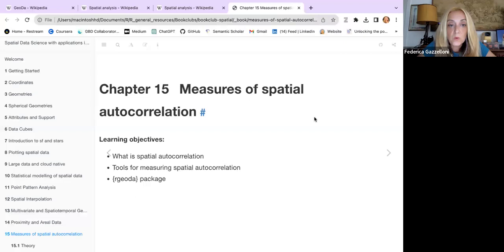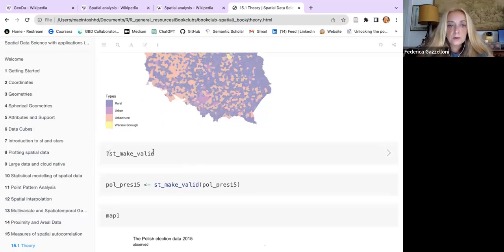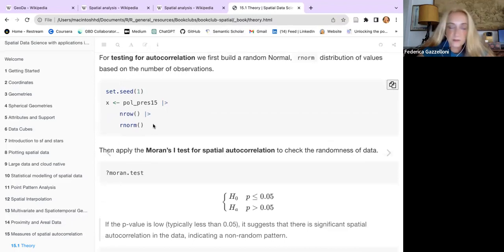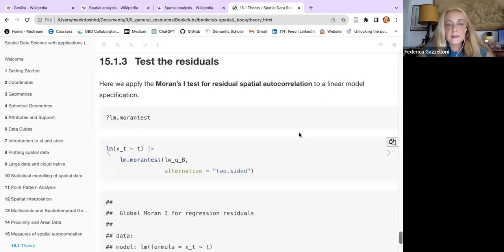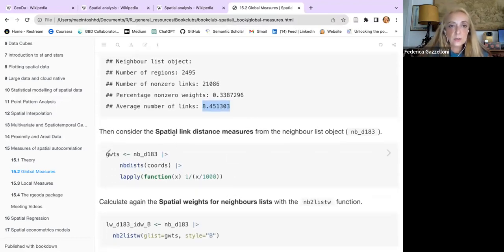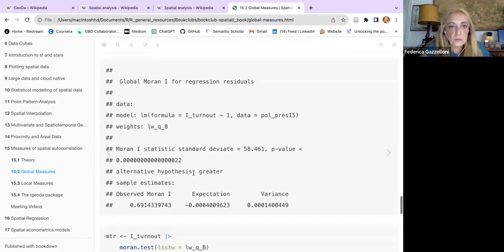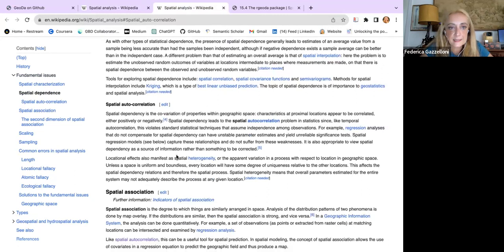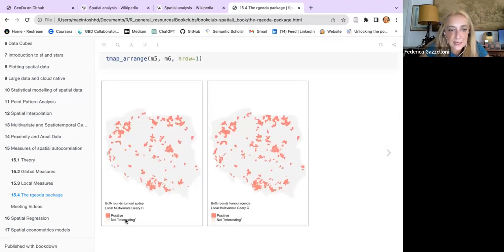Spatial Data Science: Measures of spatial autocorrelation (spatial01 15)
Federica Gazzelloni leads a discussion of Chapter 15 ("Measures of spatial autocorrelation") from Spatial Data Science with applications in R by Edzer Pebesma, Roger Bivand on 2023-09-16, with the R4DS spatial Book Club. Cohort 01